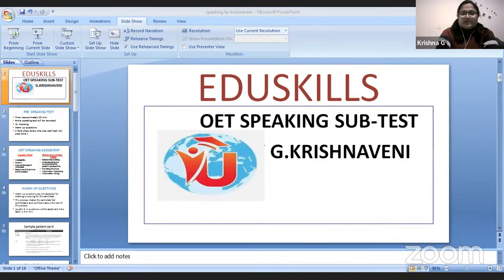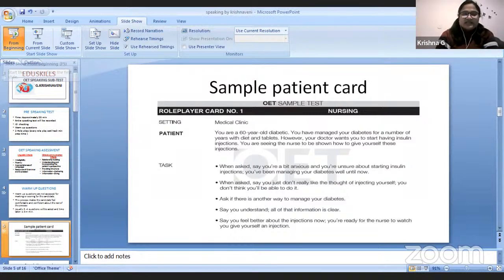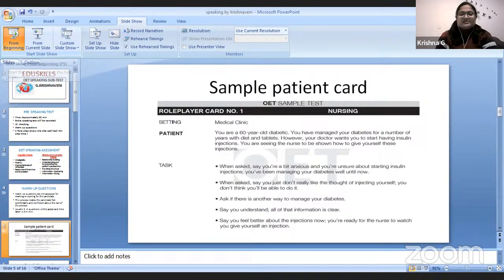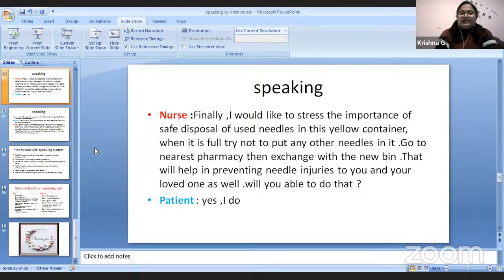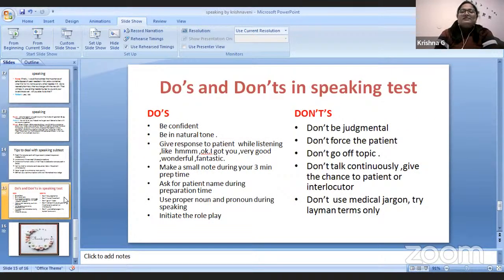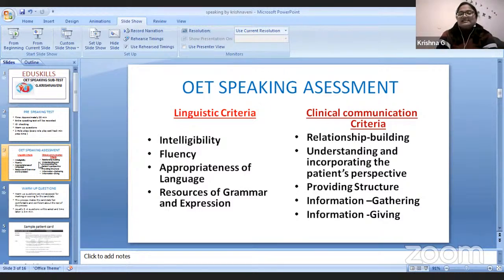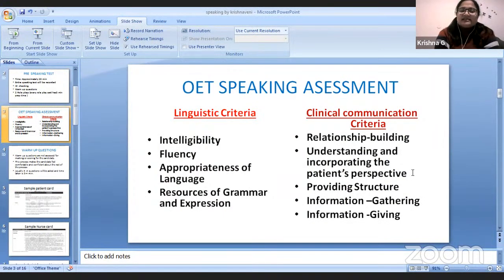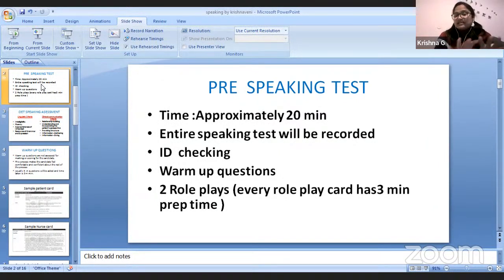Edu Skills: OET Speaking::Strategies & Tips: Krishnaveni: YouTube Live: OET made easy